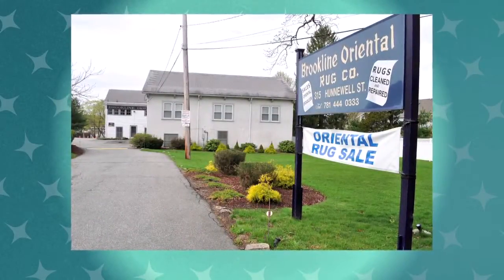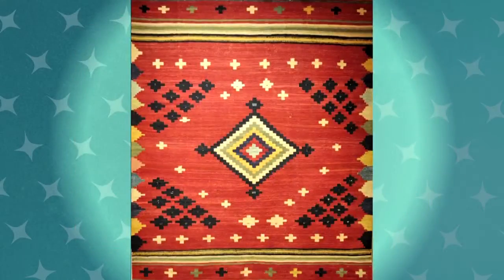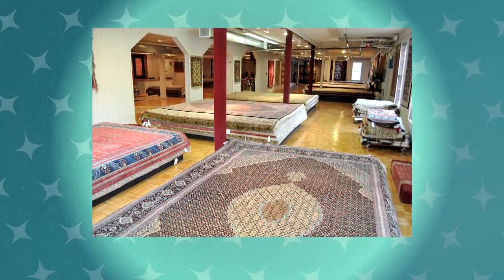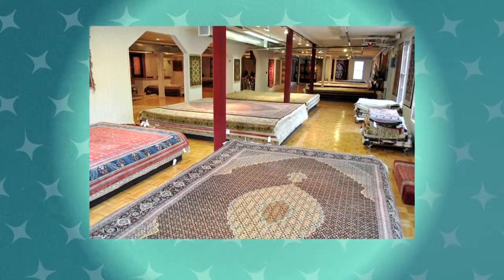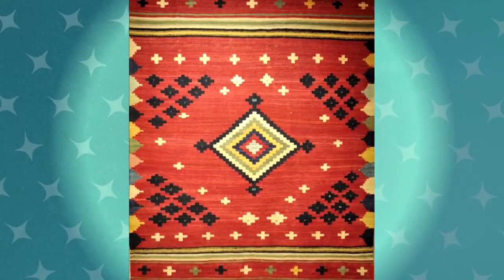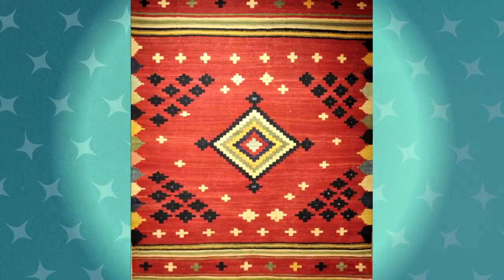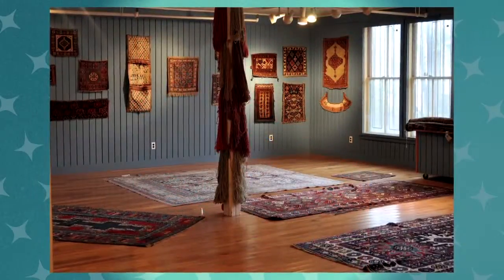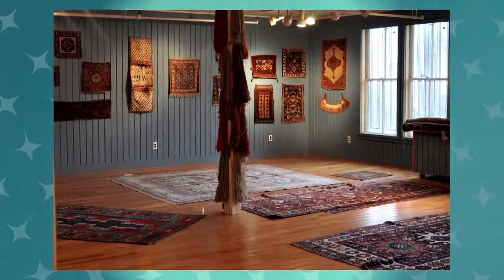2016 Spring Auction - Brookline Oriental Rug Company